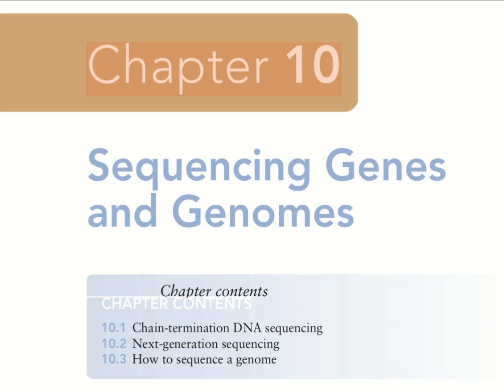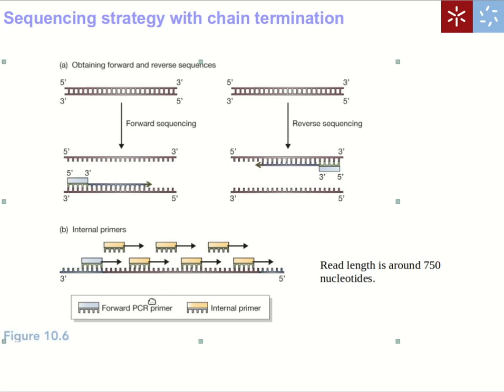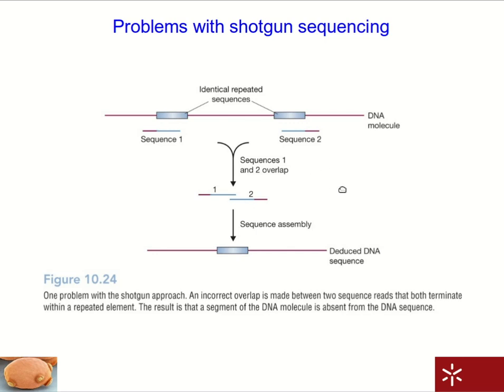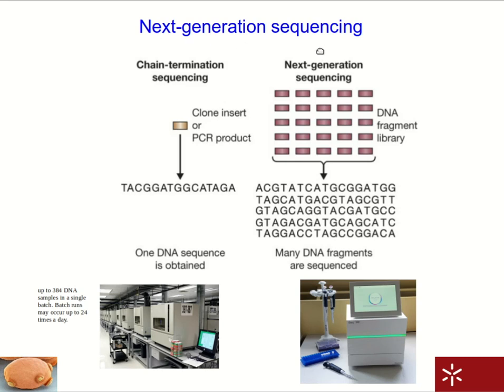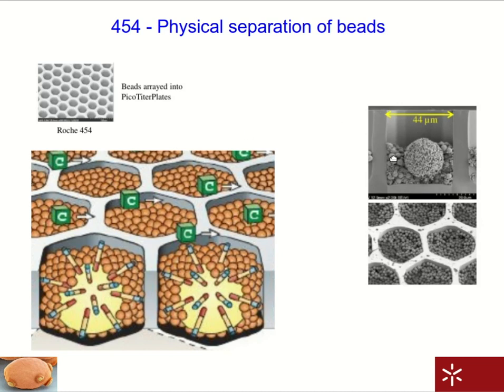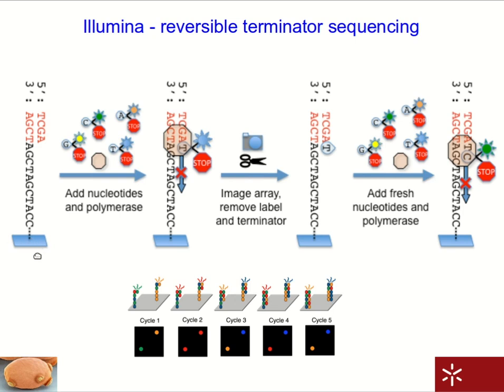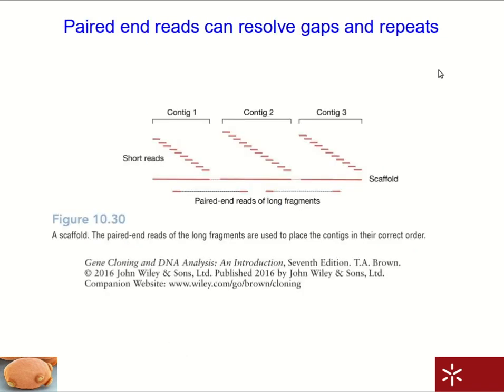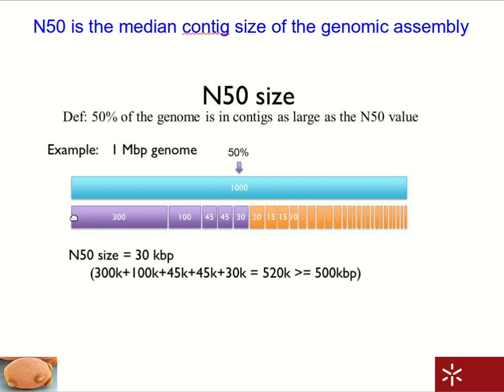Chapter 10 - Sequencing Genes and Genomes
Screencast lecture covering parts of chapter 10 of Brown, T. A. (2016). Gene Cloning and DNA Analysis: An Introduction (7 edition). Wiley-Blackwell.